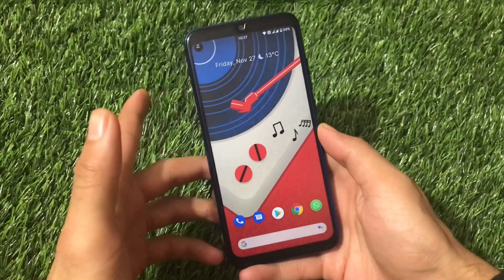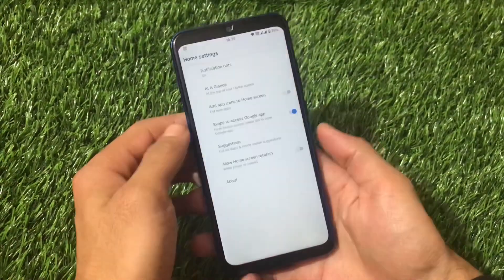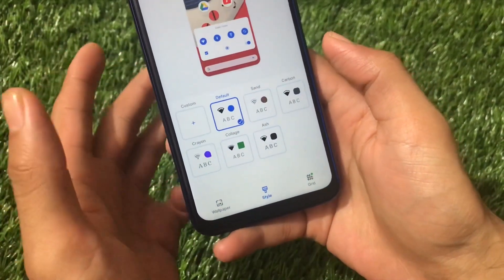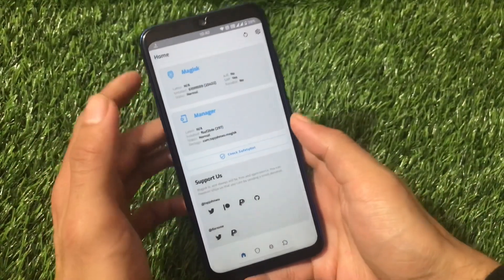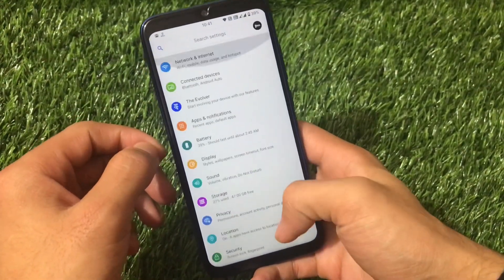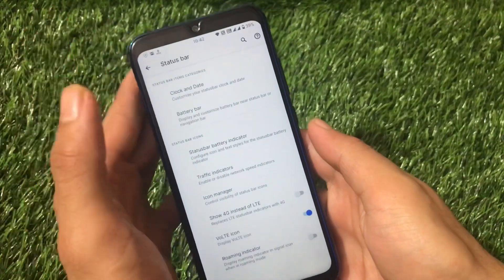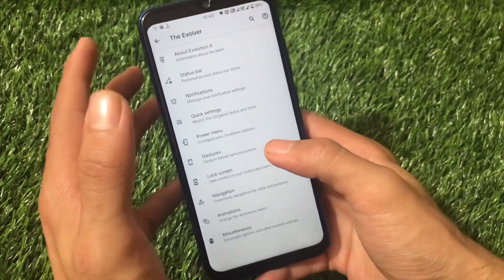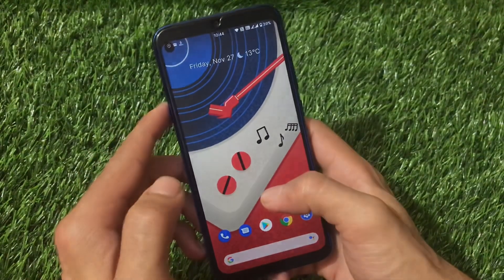Evolution X [Android 11] - Finally better than Octavi OS 🔥 ft. Redmi Note 8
Hey guys, What's Up? Everything good I Hope. In this Video, I am gonna show you "Evolution X [Android 11] - Better than Octavi OS 🔥" Make Sure to watch this video till the end to understand everything.